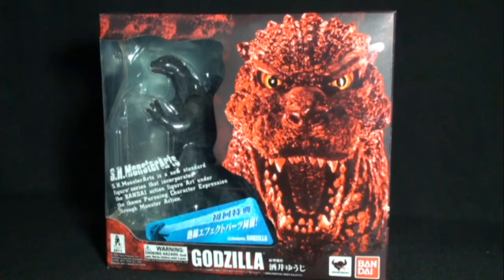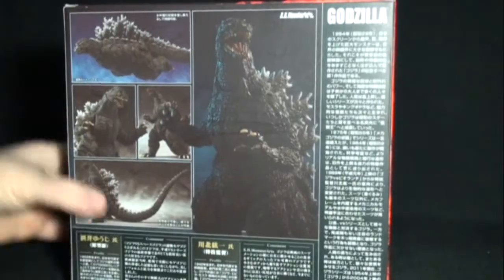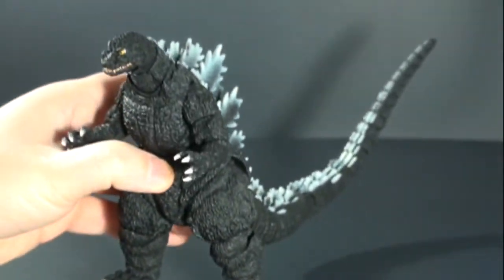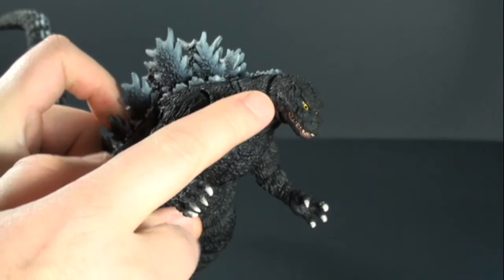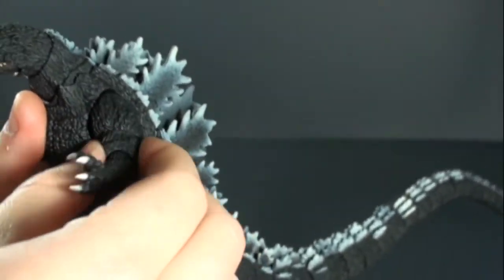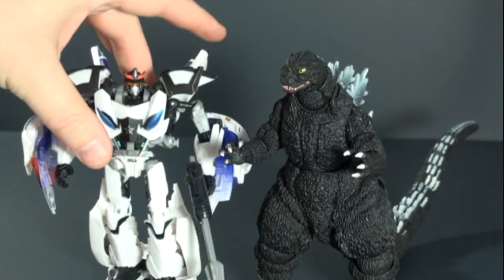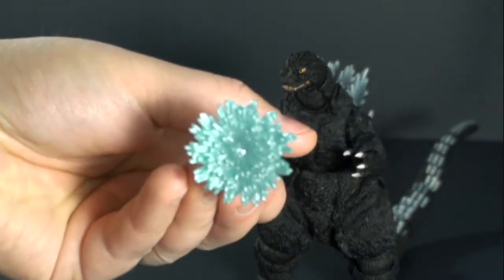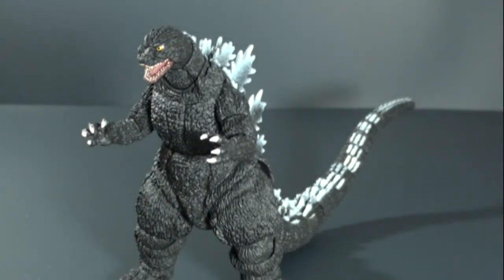Bandai S.H. Monsterarts - Godzilla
Bandai S.H. Monsterarts - Godzilla review.